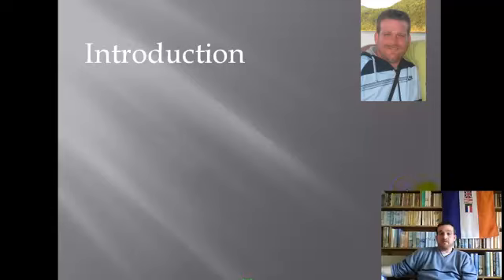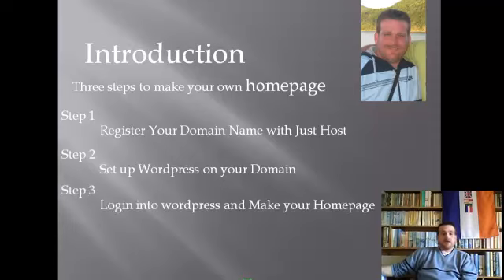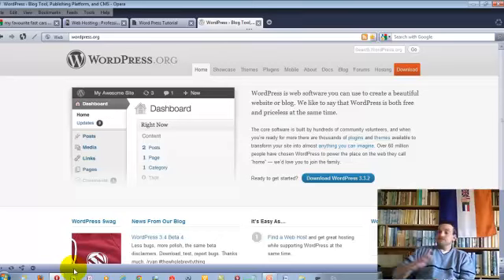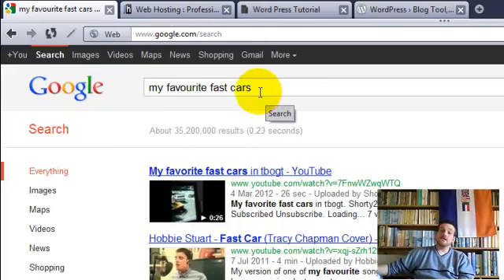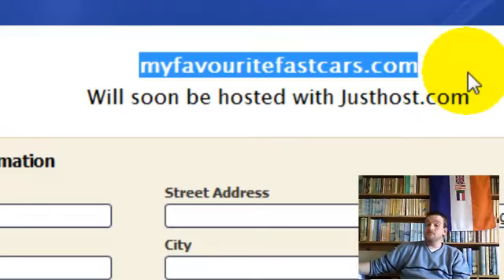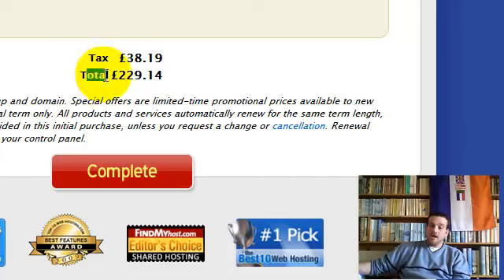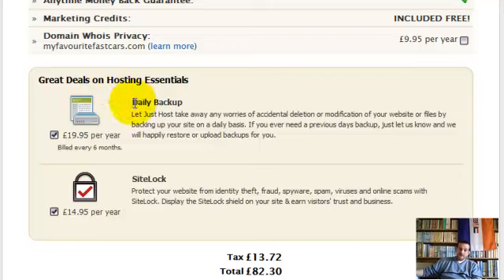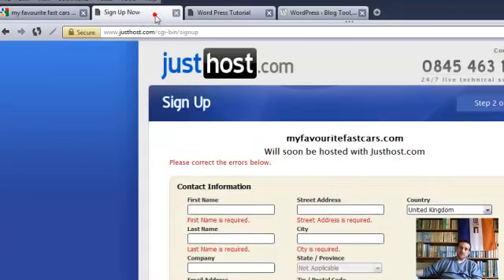Make Your Own Homepage - Step 1 Get Domain and Hosting Account.mp4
Make Your Own Homepage - Step 1 Get Domain and Hosting Account, it would be impossible to build a website if you do not take this first step, follow the link above to sign up with just host.

I have put this video tutorial together in three simple steps and if you follow them step by step you will build your own website, fact!!

If you alreasy have a domain and hosting account or looking for the second step follow this